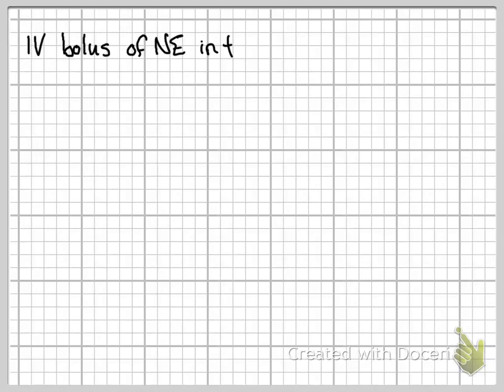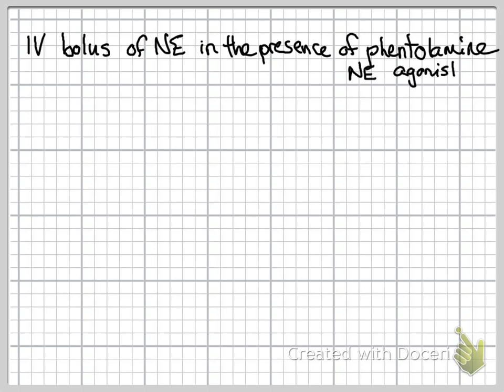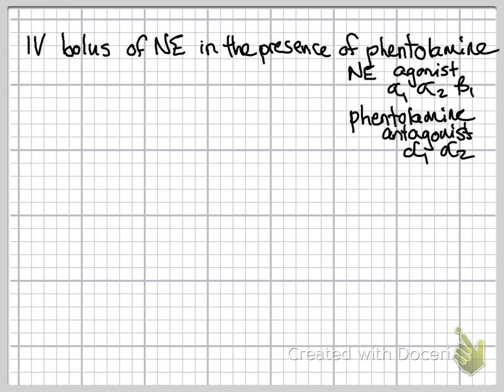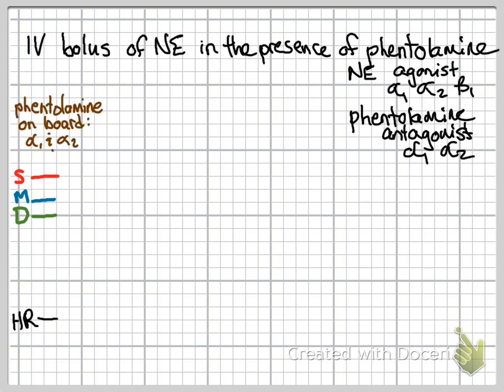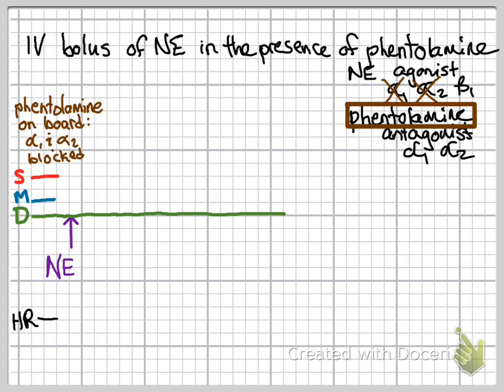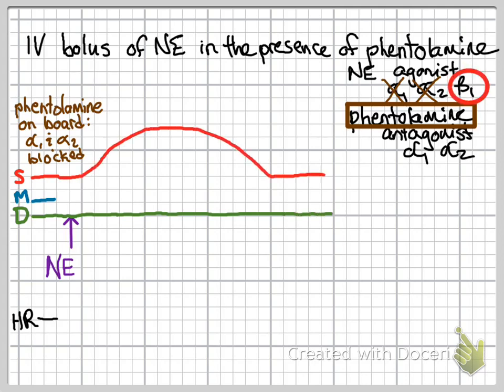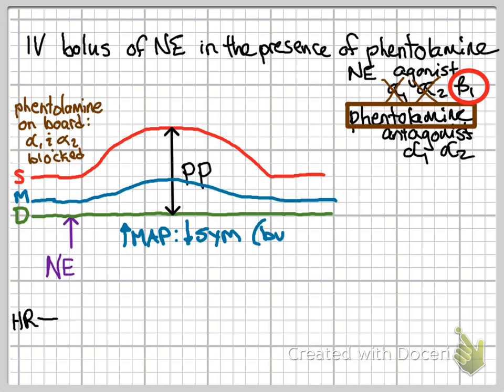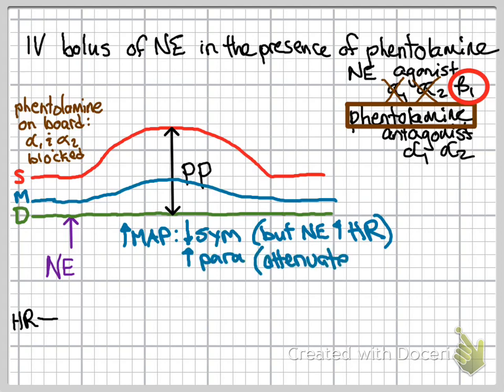NE bolus in the presence of phentolamine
This is the second of four videos describing effects of autonomic drugs on recordings of blood pressure and heart rate.